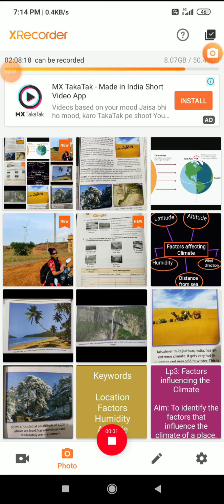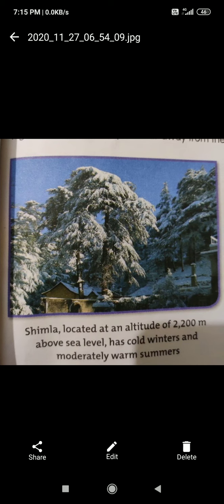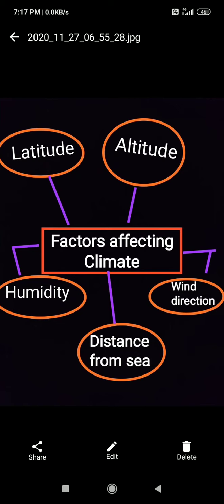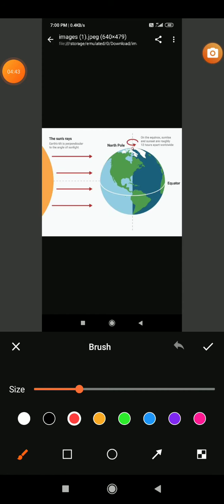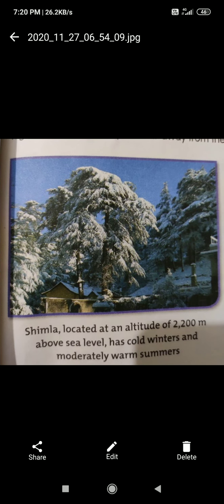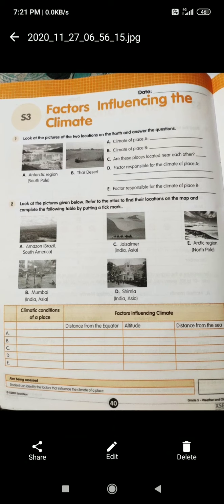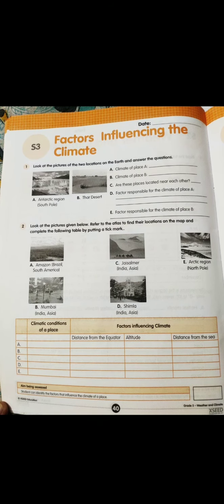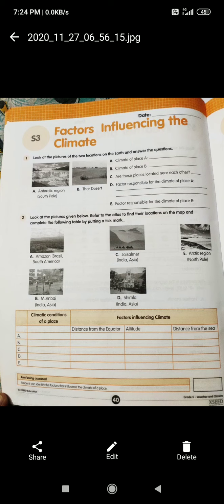X--SEED grade 5 social Block16: Weather and climate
Lp3: Factors influencing the climate